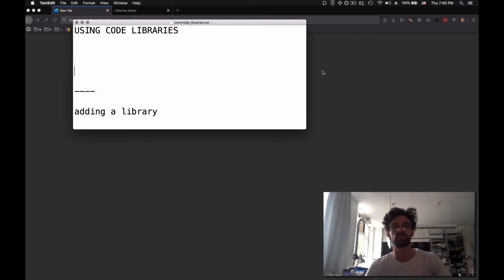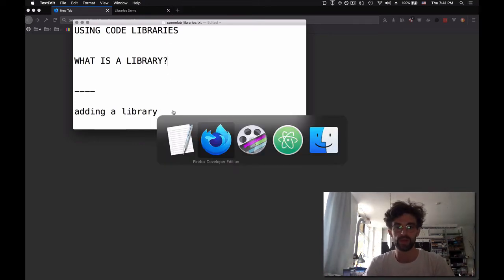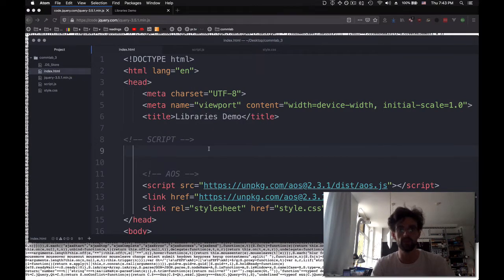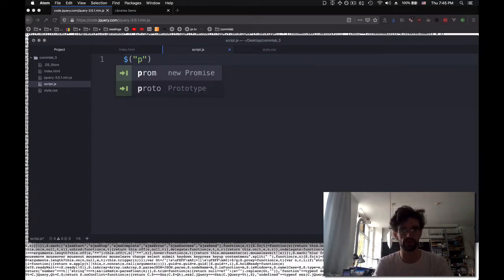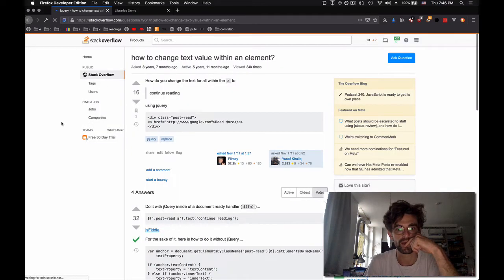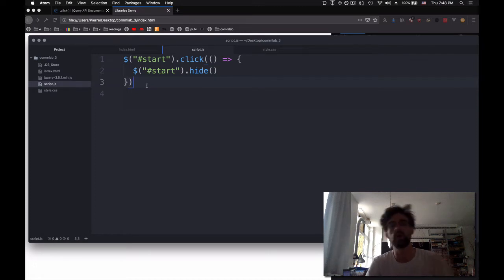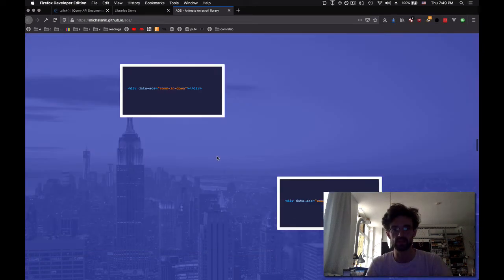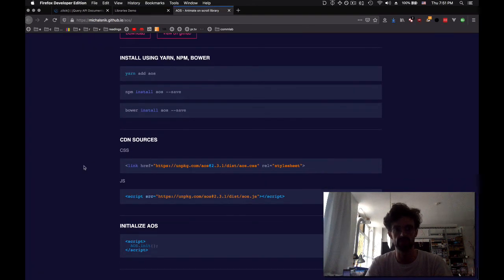[commlab] intro to libraries